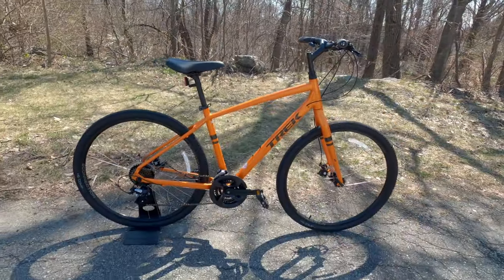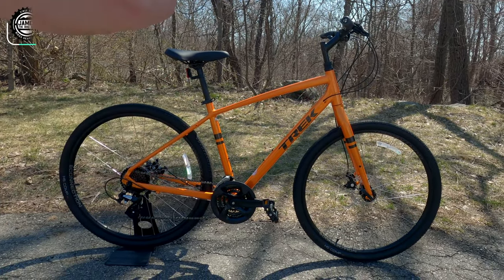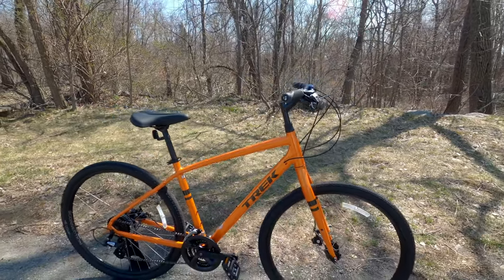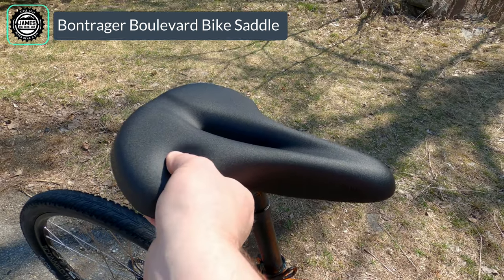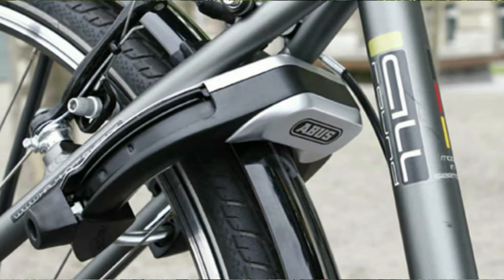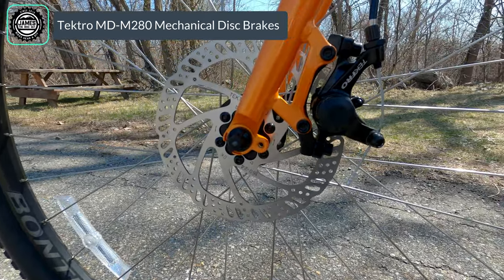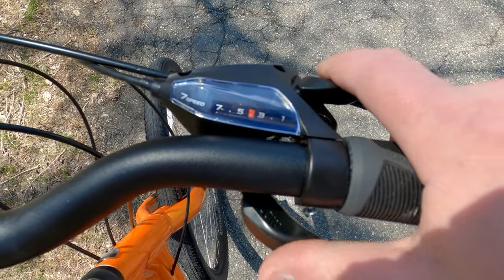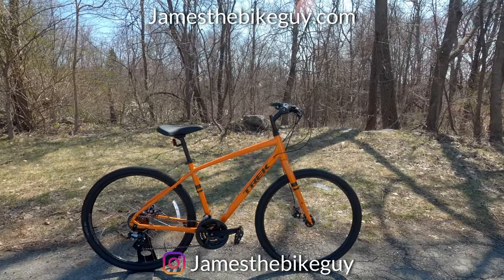Cadillac or Comfort Bike? | 2021 Trek Verve 1 Hybrid Review and Weight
The Trek Verve is a seriously comfy bike. It uses an upright position, cushy tires, and an aluminum frame to keep you refreshed while riding. In this video we check out all these features and how the bike has changed for the 2021 model year.

Timestamps:
0:00 Introduction
0:38 Trek Verve
1:00 Upright & Comfort Position
2:15 Handlebars & Adjustment
3:00 Seat
3:25 Aluminum Frame
4:23 21-Speed Gears
5:00 Disc Brakes
5:37 Wheels & Tires
6:12 How to Shift
6:38 Weight
6:50 Conclusion

Info from Trek:
*Details*
Verve 1 Disc is an introductory hybrid bike designed for comfort and confidence on recreational rides. It has a lightweight aluminum frame, disc brakes that provide stopping power in any weather, and wide tires for extra stability. This ride is dependable, affordable, and full of features that make for comfortable everyday adventures.

*It's right for you if...*
Comfort is king. You want to ride roads and paths on a bike that keeps you in a more upright posture and has comfort-forward details like a padded seat and the widest, most stable tires in the hybrid bike family.

*The tech you get*
A lightweight aluminum frame with mounts for a rack and fenders, 21 speeds to help you conquer varied terrain, ergonomic grips, a Bontrager padded saddle, wider 45c tires for added stability, powerful disc brakes, and a geometry that keeps you in a comfortable, upright riding posture.

Verve 1 Disc delivers quality comfort at an unbeatable value. The lightweight frame, impressive braking power, durable parts, and comfort-forward design make this bike a great choice for anyone who wants to get more enjoyment out of recreational rides.

- Verve's upright geometry puts you in the perfect position to see the world around you
- This bike brings people together—attach a trailer and tow your kids, meet up with friends to cruise the bike path, or commute to the office with coworkers
- Disc brakes perform well in any weather, let you slow down or stop faster, and require less effort to activate than rim brakes
- Like every Verve, it's backed by Trek's Lifetime warranty, which means you get a companion for life

*Specs*
Frame Alpha Gold Aluminum, rack & fender mounts, DuoTrap S compatible, IS disc brake mount
Fork Verve Steel, threaded steel steerer, IS disc mount, 460mm axle-to-crown
Headset 1-1/8" threaded, semi-integrated, semi-cartridge bearings
Axles Front: 100mm QR
Rear: 135mm QR
Rims/Wheels Bontrager Connection, alloy, double-wall, 32-hole, schrader valve
Hubs Front: Formula DC-20, alloy, 6-bolt
Rear: Formula DC-31, alloy, 6-bolt, 6/7/8-speed freewheel
Spokes 14g, stainless steel, silver
Tires Bontrager H5, wire bead, 30 TPI, 700c x45
Crankset Forged alloy, 170mm length, w/chainguard
Chainrings 48/38/28T
Bottom Bracket Sealed bearing, 68mm threaded
Chain KMC Z7
Front Derailleur Shimano Tourney TY510, 34.9mm clamp, top swing, dual pull
Rear Derailleur Shimano Altus M310
Cassette/Rear Cogs SunRace MFM300 freewheel, 14-34, 7 speed
Shifters Shimano Altus EF500, 7 speed
Handlebars Trek Urban, alloy, 25.4mm, comfort sweep, 45mm rise, 620mm width
Tape/Grips Bontrager Satellite
Stem Bontrager Quill, 25.4mm clamp, 25 degree rise, 100mm reach
Brakes Tektro MD-M280 mechanical disc, 160mm rotor
Pedals Wellgo nylon platform
Saddle Bontrager Boulevard
Seat Post Bontrager alloy, 27.2mm, 12mm offset, 330mm length